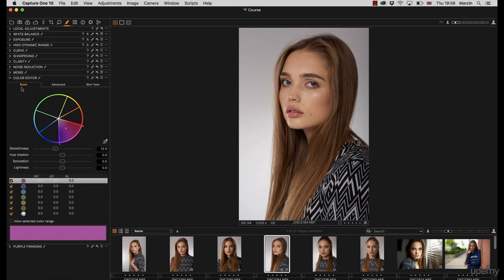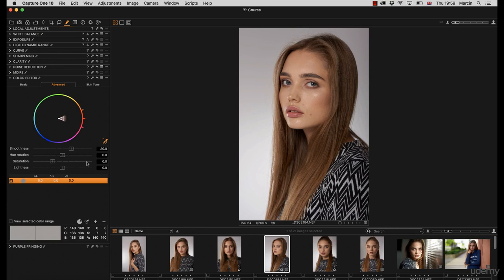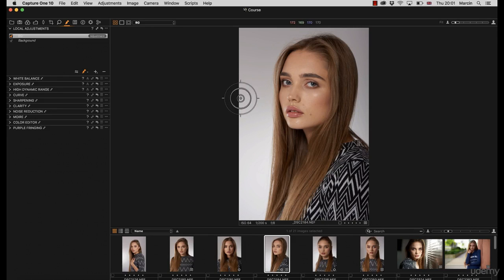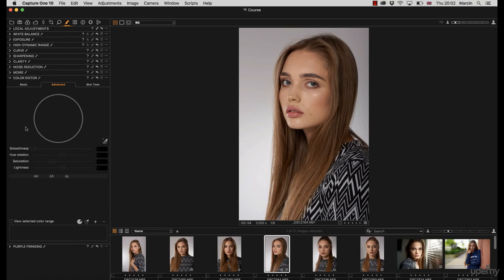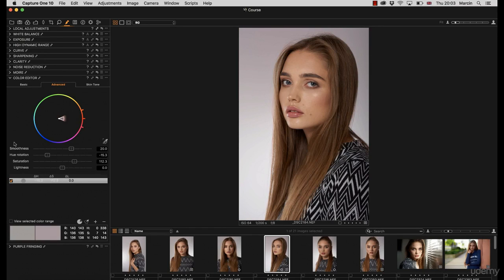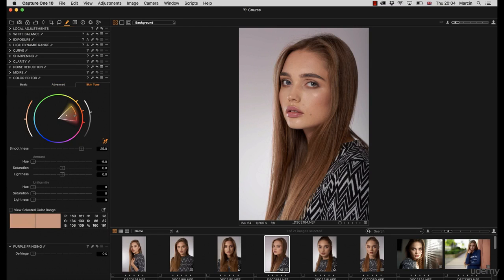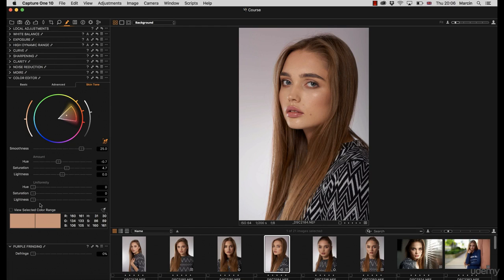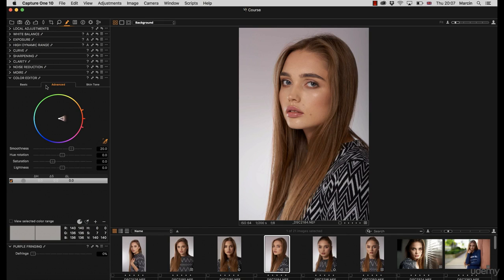3 Capture One Local Adjustements